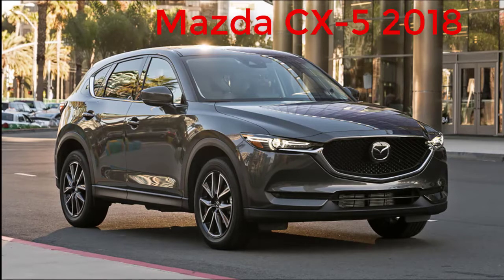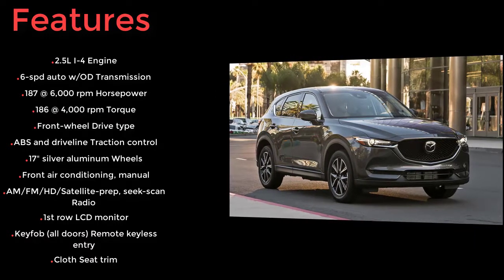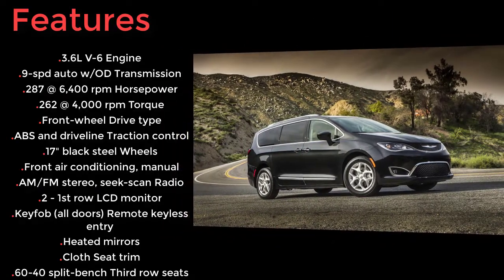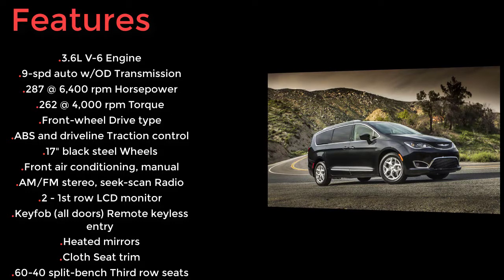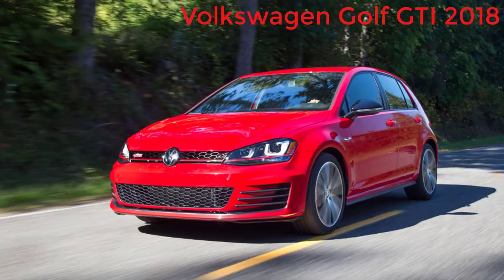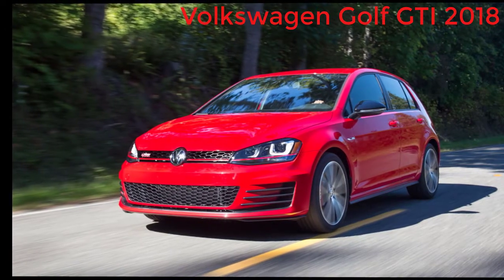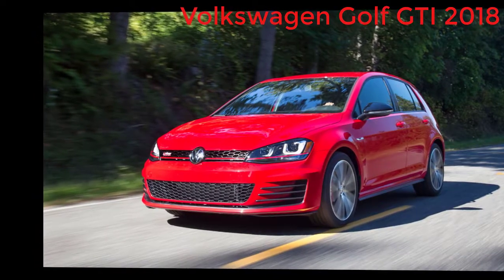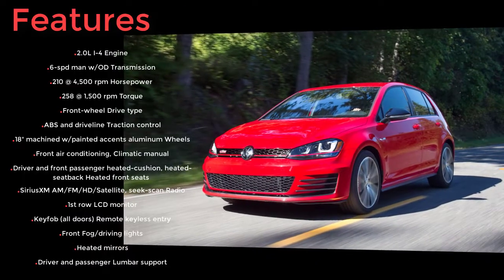Top 5 Best cars under $30,000 | Best Trucks For 2018 | Car wold 24/7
Welcome to Chanel   Car wold 24/7

.2018 Honda CR-v  26,000$
.2018 Honda Accord  $25,780
.2018 Mazda CX-5 30,000$
.2018 Chrysler Pacifica $27,000$
.2018 Volkswagen Golf GTI 27,000$
Top 5 Best cars under $30,000
Best Trucks For 2018
Car wold 24/7